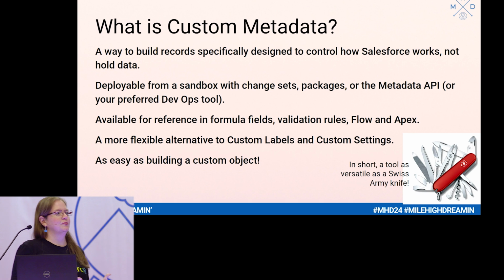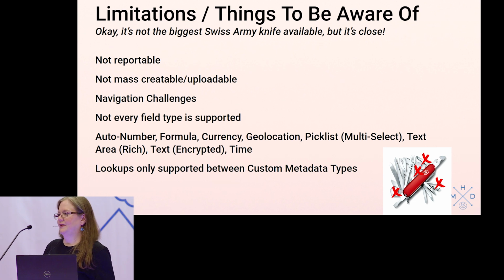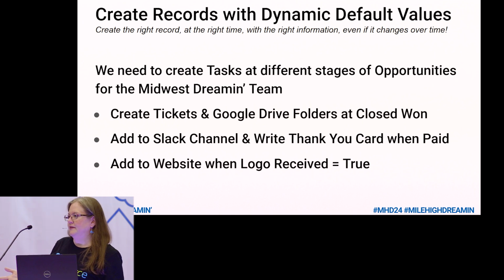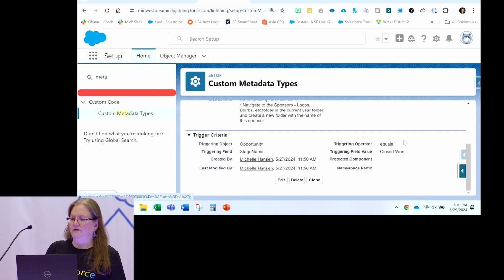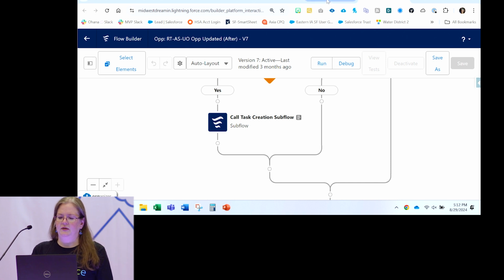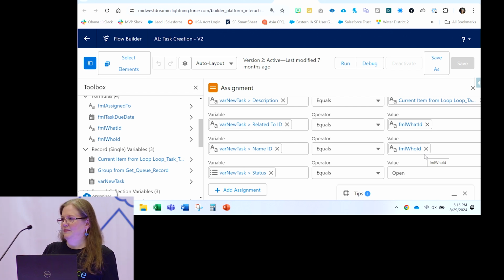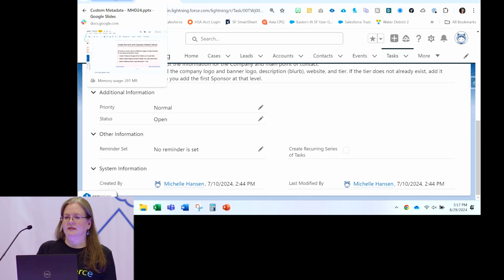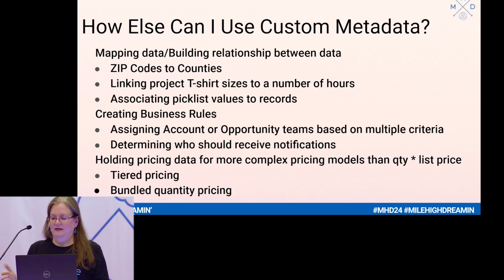Ultimate Swiss Army Knife: Become Admin MacGyver with Custom Metadata with Michelle Hansen, Slalom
Do you remember MacGyver? He found himself in so many situations where he had only his wits and a Swiss Army Knife to save the day. It came with so many cool gadgets and tools that he never found himself in a situation he couldn't handle as long as it was in his pocket. Wouldn't it be cool if you had a tool like that as a Salesforce admin? Well, you do! Custom metadata is as easy to configure as a custom object and flexible enough to help you solve so many challenges that your company will swear you're the next MacGyver! Join this session to learn what custom metadata is, follow along as we demo using custom metadata and flow for a common admin use case, and share other ideas for how you can leverage this incredibly versatile tool as a Salesforce admin!